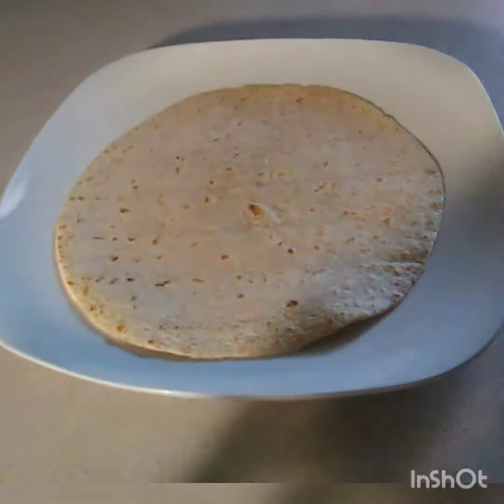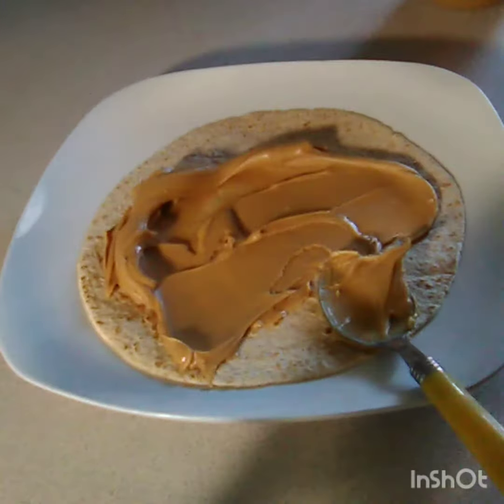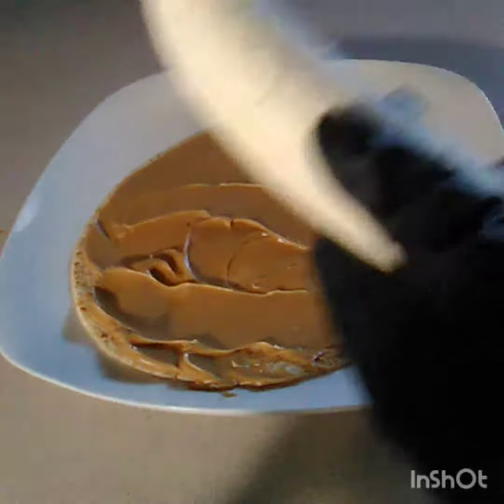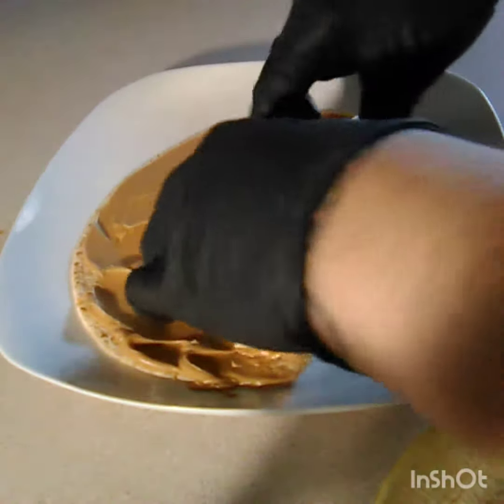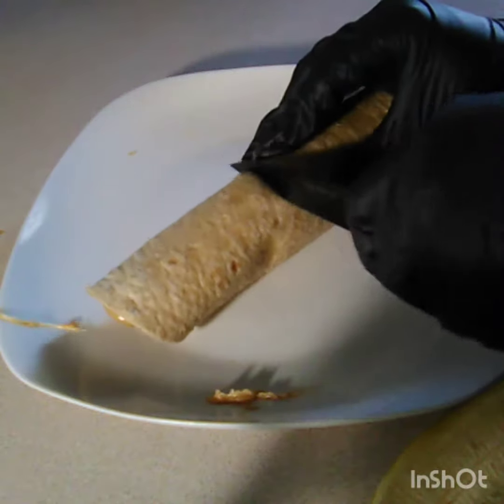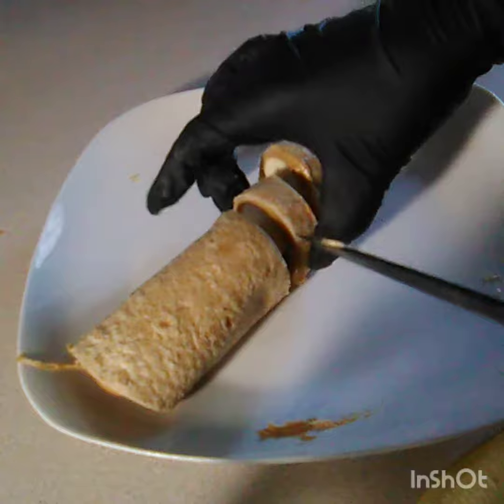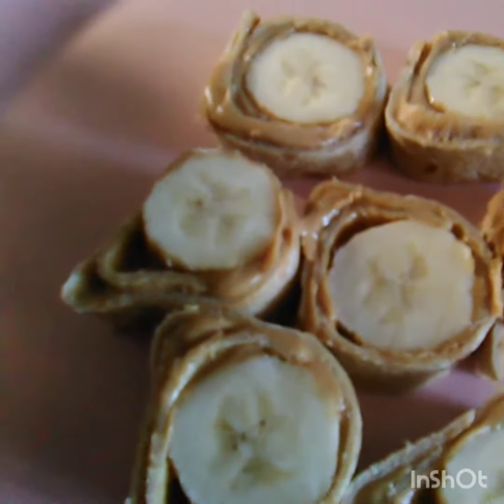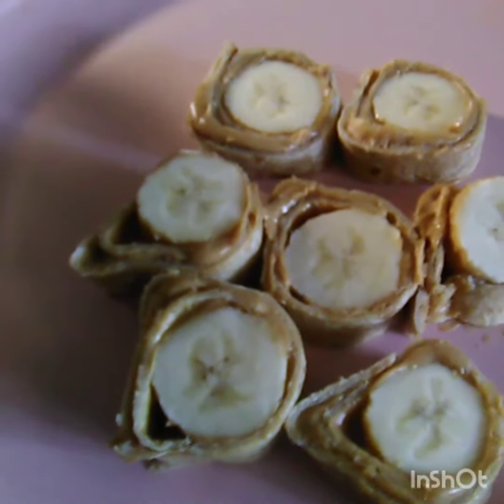Peanut butter & banana pinwheels(for the kiddos)